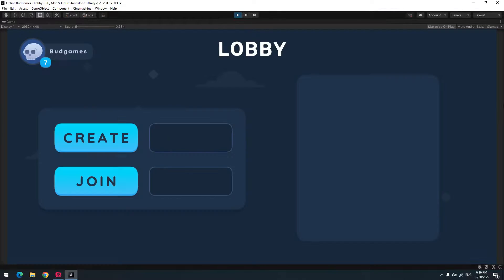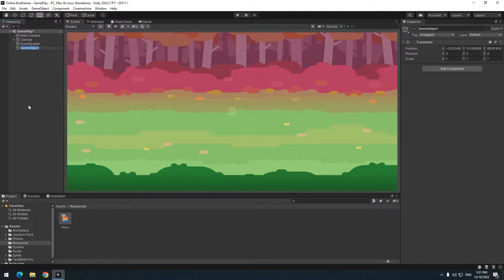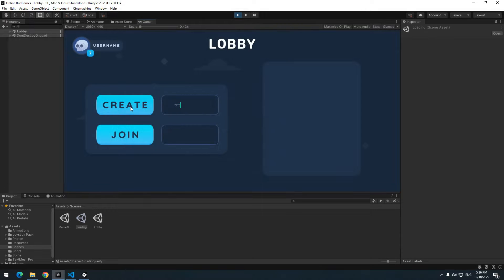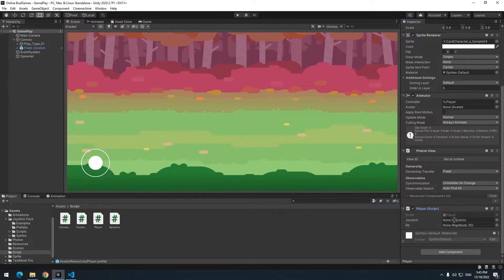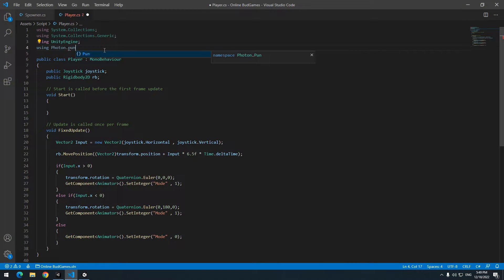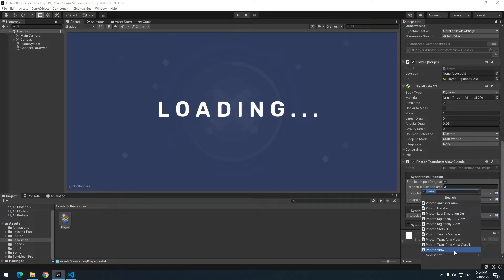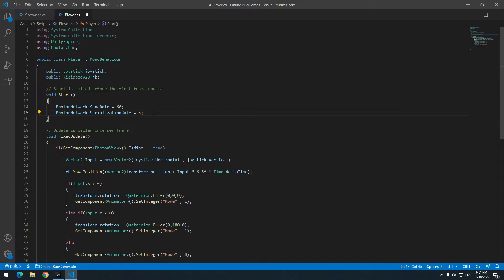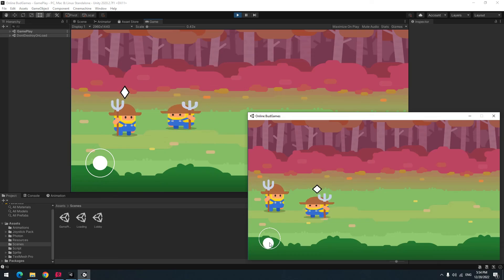How to Make Online game in Unity | Photon tutorial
in this video we will learn how to play with online users in unity game with photon.
also we will learn how to send position  , rotation and animation in online in photon.

Chapters :
0:00 spawn Online Players
1:40 send Realtime Positions in photon
3:45 send animations with photon
4:10 Lag in photon
4:39 Determine which player is mine